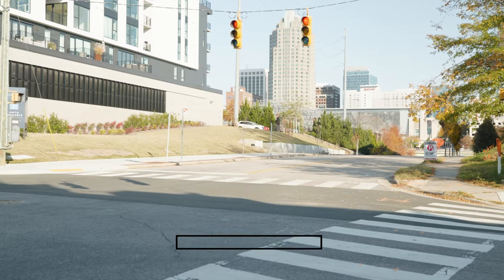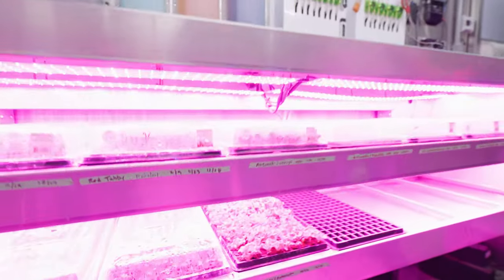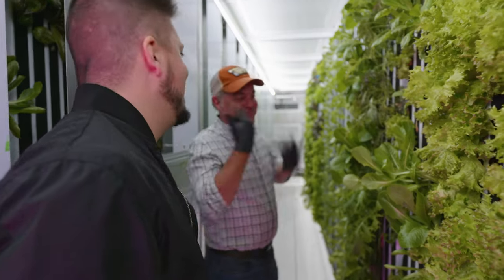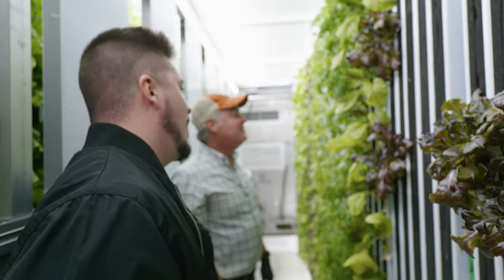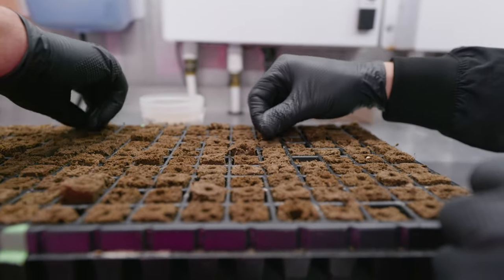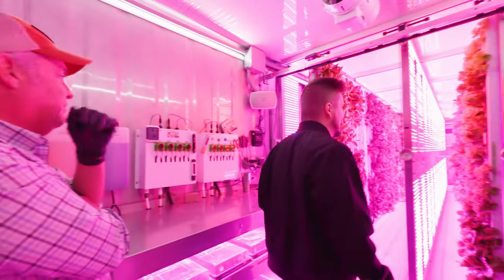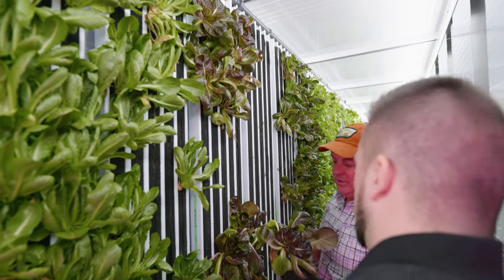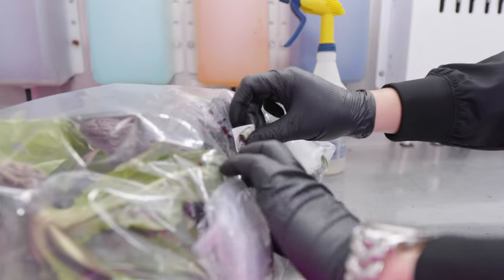Freight Farms Tour and Farm Visit!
Today we have partnered up with @FreightFarms to bring you an exciting video that showcases their unique and sustainable farming process!  Freight Farms manufactures fully functional, self-sustaining farms inside of shipping containers bringing food to communities and locales where fresh, high quality produce may otherwise be hard to find.  They can be placed in the middle of bustling cities, on a remote island, or in places where the journey to the restaurant is only a couple feet away, talk about farm to table!

SOCIAL MEDIA!